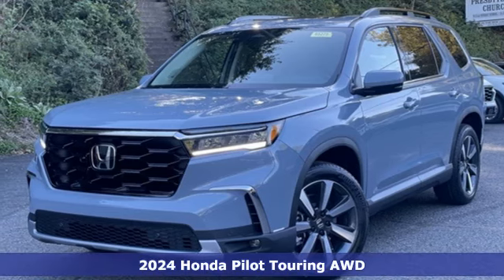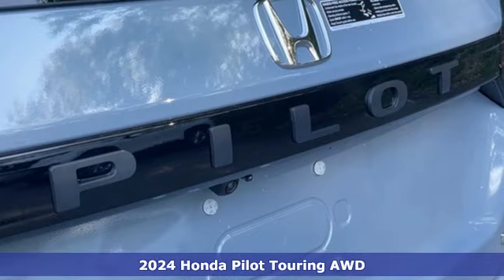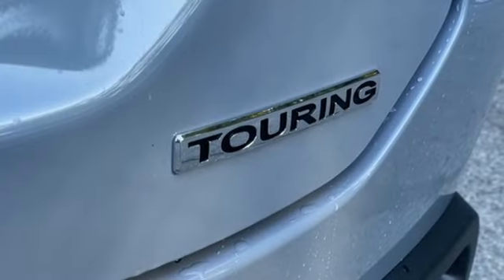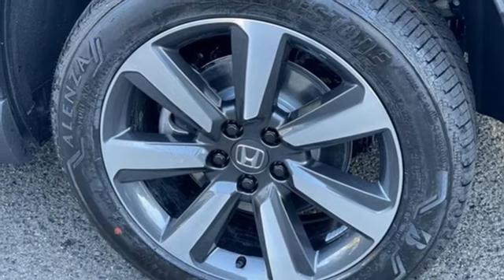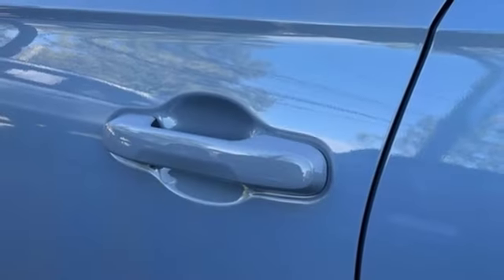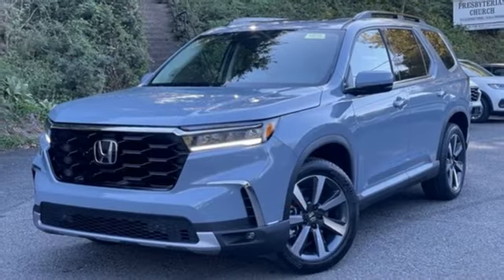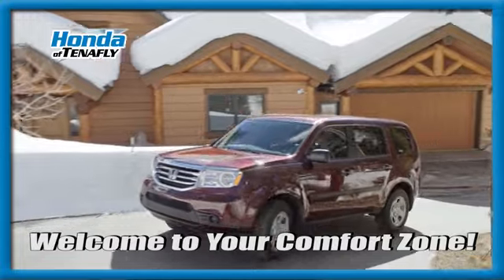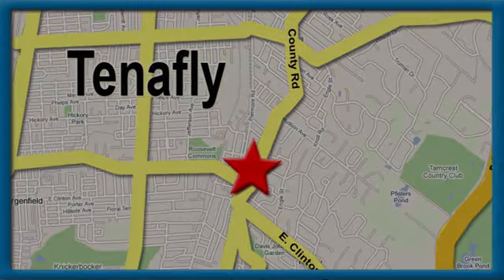New 2024 Honda Pilot Teaneck Englewood, NJ #65275 - SOLD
Year: 2024
Make: Honda
Model: Pilot
Trim: Touring
Engine: 3.5L V6 DOHC 24V
Transmission: 10-Speed Automatic
Color: Gray
Interior: Black
Stock #: 65275
VIN: 5FNYG1H75RB006820
Recent Arrival! Sonic Gray Pearl AWD 2024 Honda Pilot Touring 3.5L V6 DOHC 24V TEST DRIVE AT HOME! WE WILL BRING THE CAR TO YOU! within 5 miles, AWD.brbrHonda of Tenafly is New Jersey's First Honda dealership established in 1971. Family owned and operated for 48 years, we proudly serve all of New Jersey, New York, Connecticut, Pennsylvania and the entire United States.Call or to schedule your VIP test drive today! All prices plus tax, title, lic, and $779 documentary fee.

Address:
28 County Road